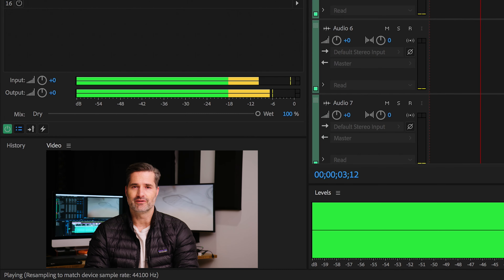3 Essential Microphone Setups for Filmmakers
Capture high-quality audio using on-camera, lavalier, and boom microphones.

Join audio experts Mike Infante, Evalena Marie, and SproutVideo Creative Director Nick LaClair as they discuss when to use each type of microphone setup.

You’ll learn tips and tricks for each mic type, the challenges of shooting in different environments, and how to avoid common audio issues.

00:00 Introduction
00:13 Three Mic Setups
00:30 On-Camera Microphone Studio Example
01:08 Lavalier Microphone Studio Example
01:19 Boom Microphone Studio Example
01:32 On-Camera Mic Field Uses
01:46 Boom Microphone Field Uses
02:18 Lavalier Microphone Field Uses
02:31 Thanks for Watching!

🎧Be sure to grab a pair of high-quality headphones to hear the distinctions.

In next week’s episode, we'll explore advanced audio techniques, including cleaning up audio tracks and exploring specific types of microphones.